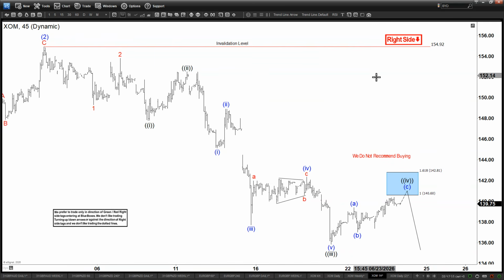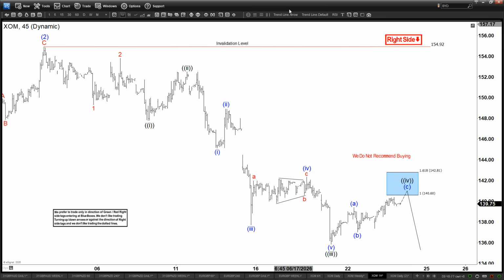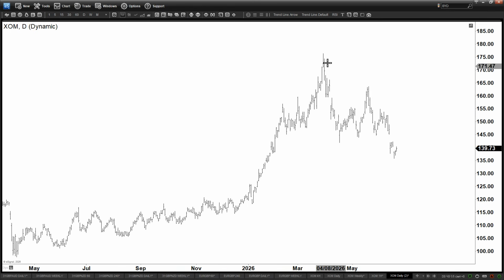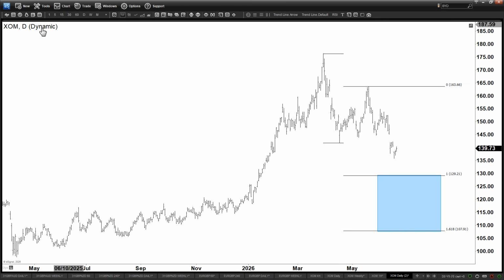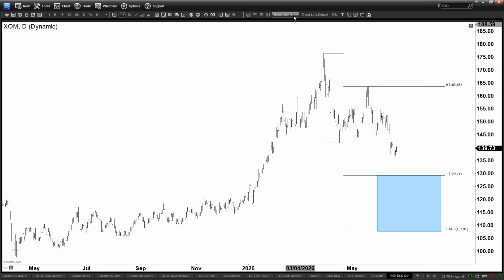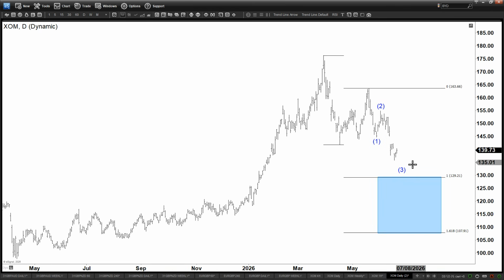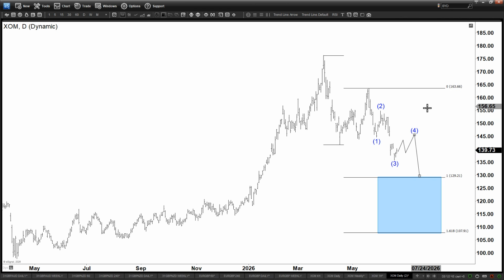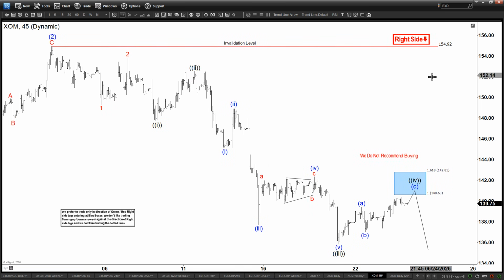Elliott Wave Perspective: Exxon Mobil (XOM) Bearish Cycle Signals Further Weakness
To learn more about Elliott Wave, check out our Educational classes and sign up for a 14-day Trial At EWF, we cover 78 instruments in different asset classes from forex, commodities, indices, stocks, ETFs, and crypto-currencies. We provide Elliottwave forecast in 4 different time frames, a Live Trading Room, a 24-hour chat room, live sessions, and much more.

✪ Important Tags